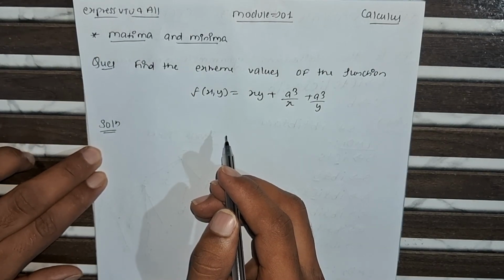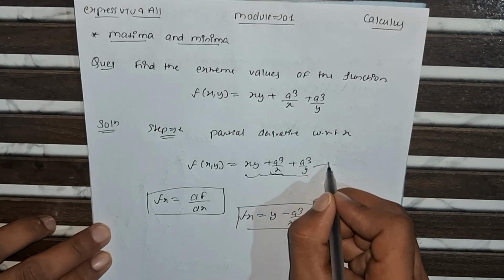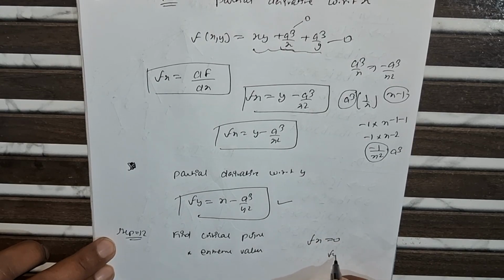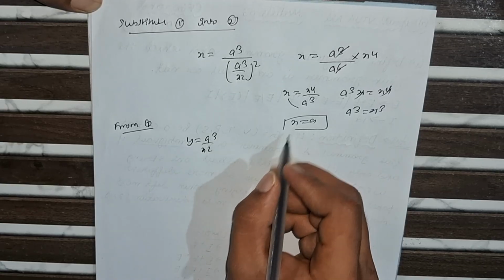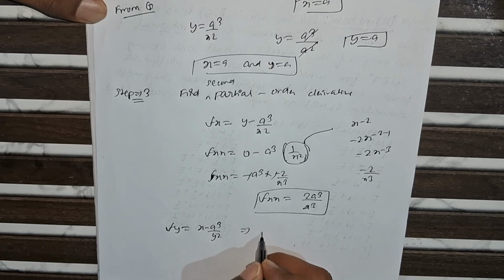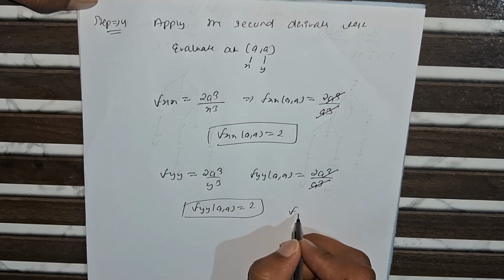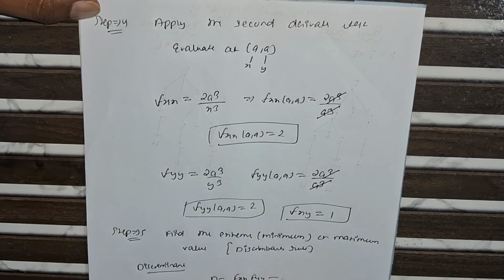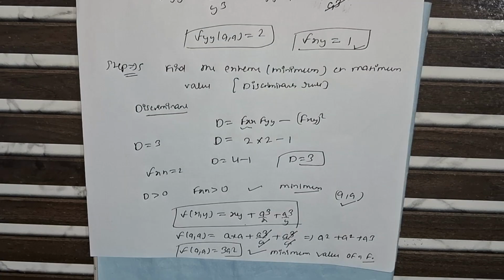VTU | 1st Sem | Maths | Module 1 | Maxima and Minima | Extreme Values of Function f(x,y) | 1BMATS101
Welcome to Express VTU 4 All, your trusted YouTube channel for VTU 1st Semester Mathematics (1BMATS101) explained clearly and step by step.
In this video, we solve an important problem from Module 1 – Calculus, under the topic Maxima and Minima of Functions of Two Variables.
We are asked to find the extreme values of a given function using partial derivatives and the second derivative test, exactly as required in VTU examinations.
This is a very common VTU PYQ and a high-scoring question if the steps are written properly.
🔹 Question
Find the extreme values of the function
f(x, y) = xy + a³/x + a³/y
✔ Partial derivatives
✔ First-order partial derivatives
✔ Critical (stationary) points
✔ Second-order partial derivatives
✔ Hessian determinant
✔ Conditions for maxima and minima
✔ VTU exam-style presentation
🔹 Step-by-Step Method Explained
1️⃣ Find first-order partial derivatives fx and fy
2️⃣ Equate fx = 0 and fy = 0 to find critical points
3️⃣ Compute second-order partial derivatives fxx, fyy, fxy
4️⃣ Evaluate the Hessian determinant
5️⃣ Apply conditions for:
Maximum
Minimum
Saddle point
6️⃣ Find the extreme value of the function at the critical point
All steps are explained slowly and clearly, keeping the VTU answer-writing format in mind.
✔ Repeated VTU PYQ
✔ Direct question from Module 1 syllabus
✔ Tests understanding of partial differentiation
✔ Easy full marks if steps are followed
✔ Foundation for optimization problems in engineering
💡 VTU Exam Tips
✅ Always write first-order derivatives clearly
✅ Mention critical point explicitly
✅ Write second-order derivatives separately
✅ Compute and comment on the Hessian determinant
✅ Conclude with “Hence the extreme value is …”

VTU 1st sem maths module 1
Maxima and minima VTU
Extreme values of function
Functions of two variables VTU
1BMATS101 calculus solution
Partial derivatives maxima minima
VTU exam important questions
Engineering maths 1 calculus